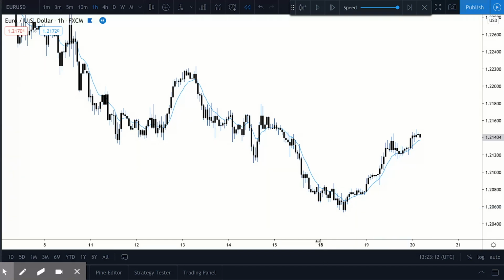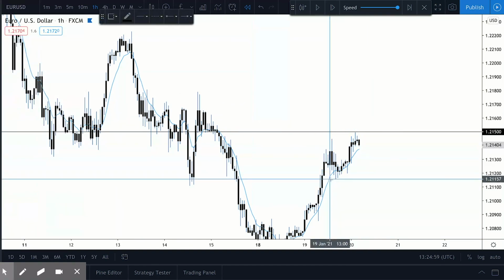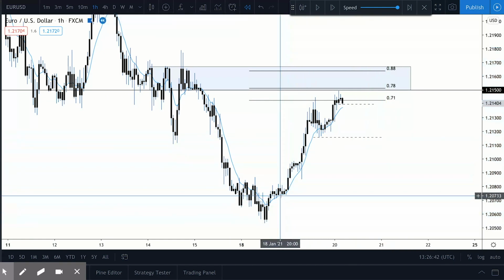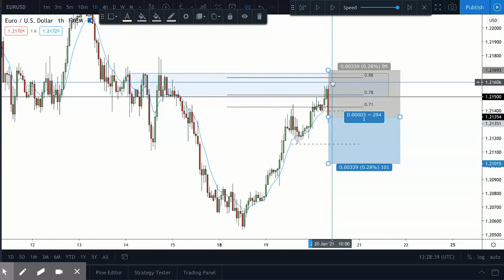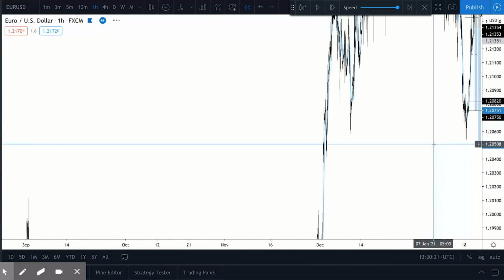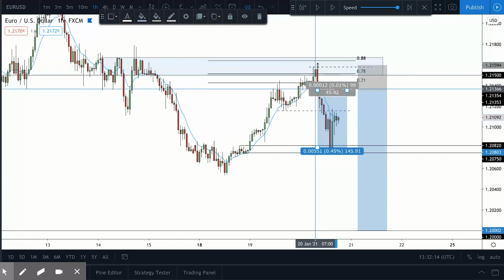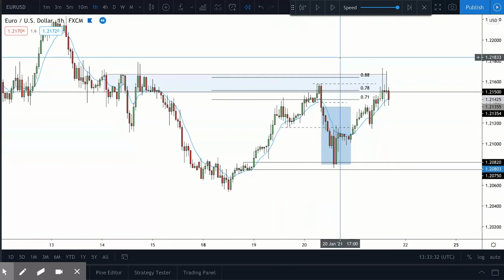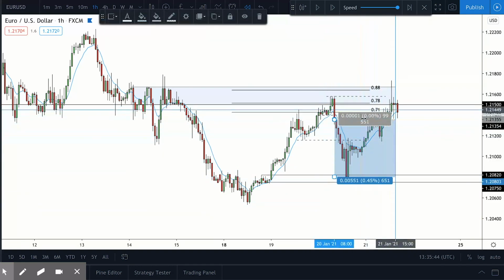6 Formulating The Perfect Setups - CHAPTER 6 PART 4 - Advancing Our Trading